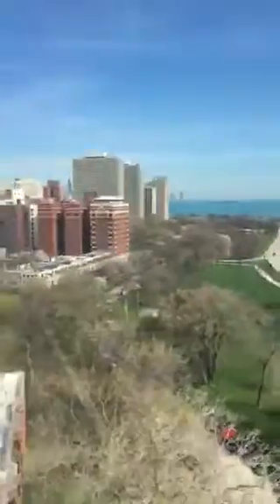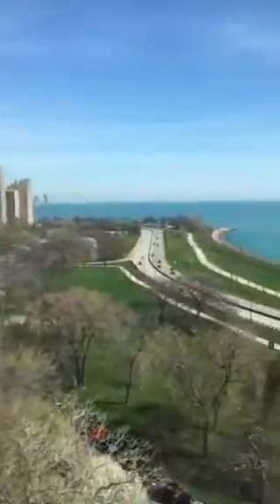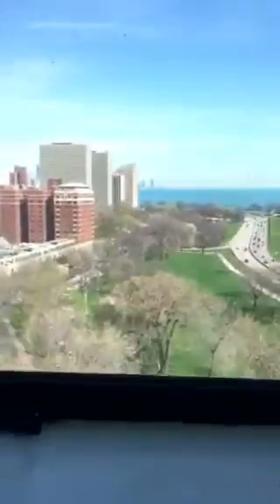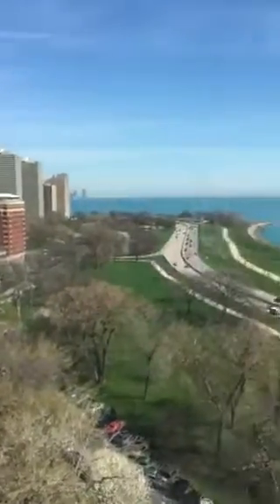Shoreland 1322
One Bedroom